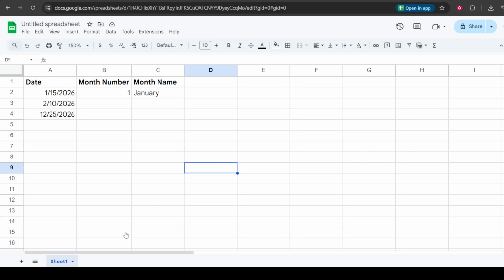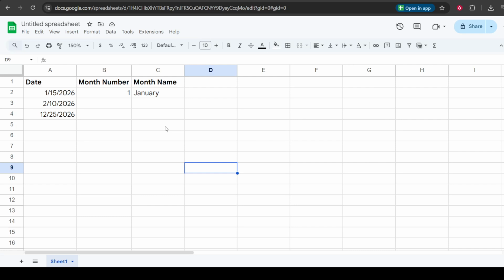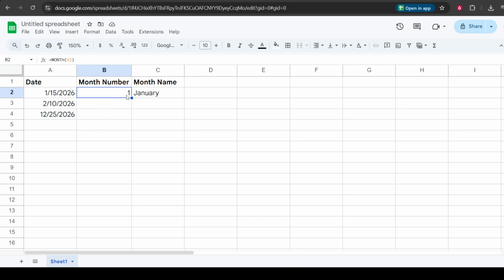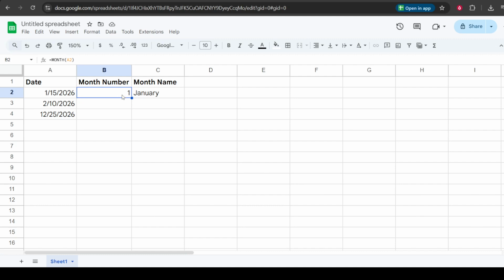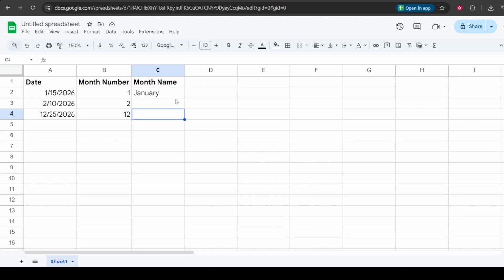How to Use the MONTH Function in Google Sheets (Updated 2026 Step-by-Step Beginner Guide)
Learn how to use the MONTH function in Google Sheets the right way! In this updated 2026 step-by-step beginner tutorial, I’ll show you how MONTH extracts the month number from a date, how to combine it with YEAR/TEXT for reporting, and how to use it in formulas to group data by month (great for sales, budgets, and attendance trackers). Perfect for beginners, teachers, admins, and business owners using Google Sheets.

how to use the MONTH function in google sheets, google sheets MONTH tutorial 2026, extract month from date in google sheets step by step, google sheets month number from date formula, google sheets MONTH with YEAR and TEXT guide, group data by month google sheets tutorial, google sheets monthly reporting formulas, google sheets sales by month tracker, google sheets for beginners tutorial 2026, google sheets tips and tricks 2026, google sheets spreadsheet hacks, google sheets formulas tutorial